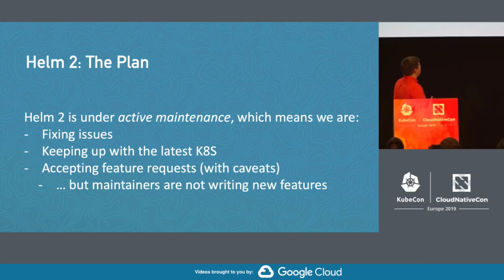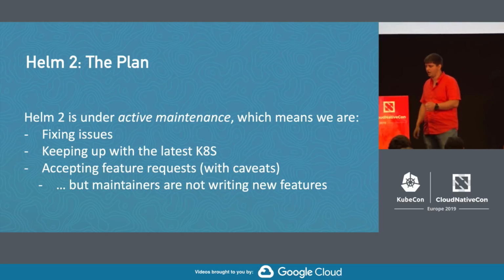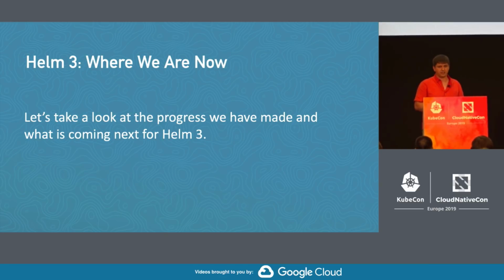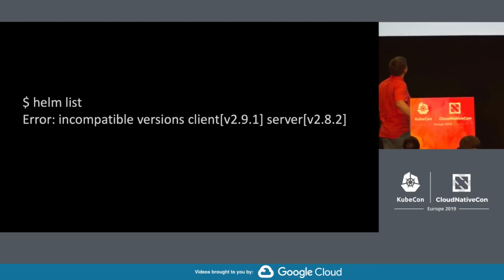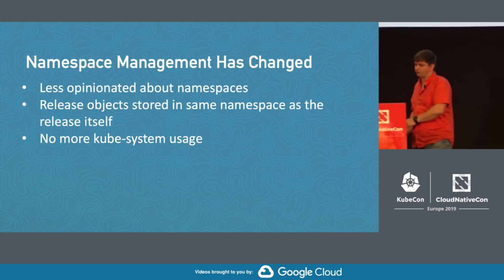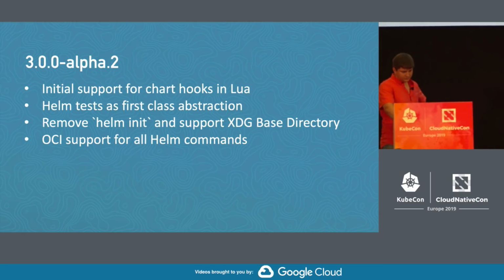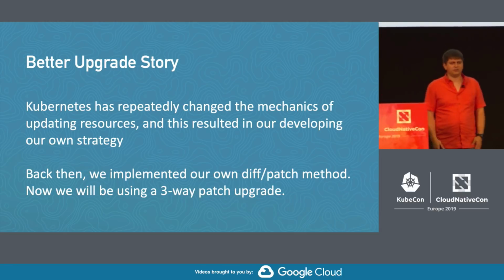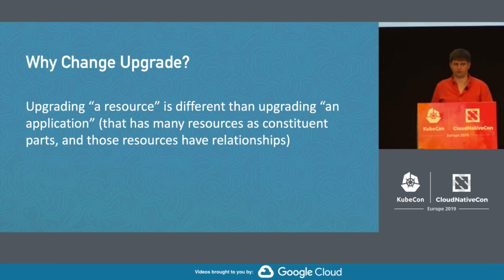Deep Dive: Helm - Matt Fisher, Microsoft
In this session, we will cover the current status of the Helm project. We will focus on the changes to Helm's architecture in Helm 3, including the new security model, new chart features, and the Helm core libraries. We will also discuss changes that affect the chart ecosystem, including the move to store charts in OCI registries. Finally, we'll discuss how users can start trying out Helm 3 and how to get involved with the project. At the end, there will be an open discussion where Helm maintainers and contributors can come together to discuss issues that benefit from face to face conversations.